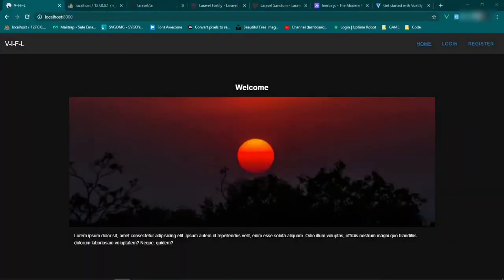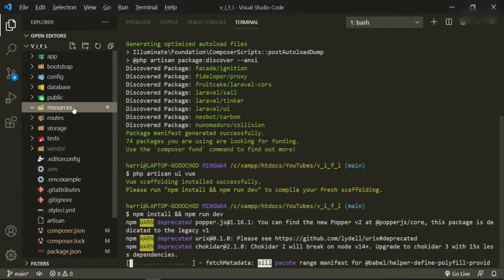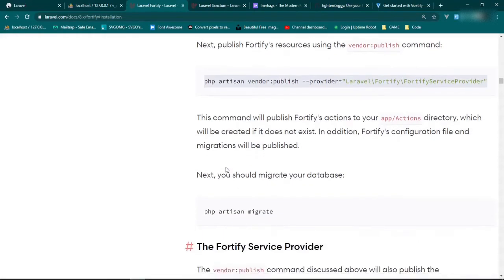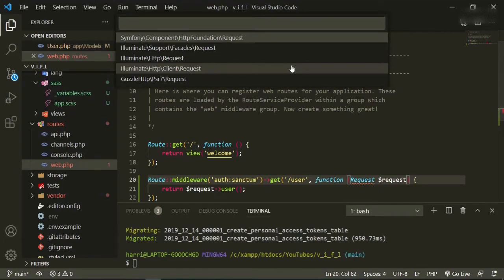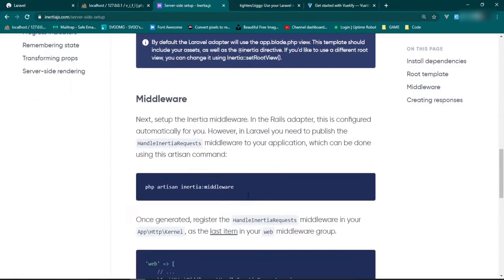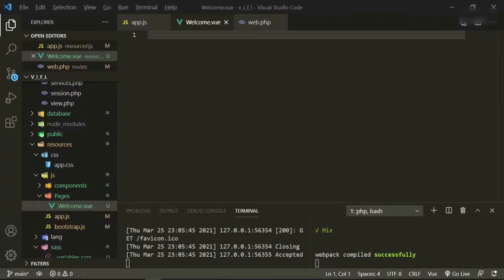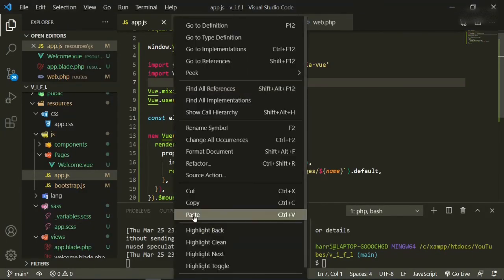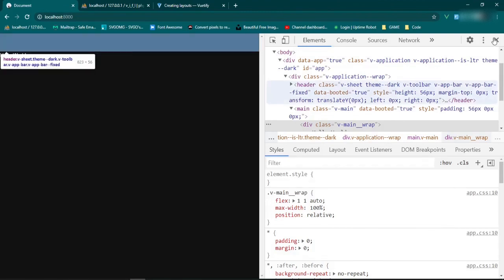V-I-F-L: Vuetify | Inertia JS | Fortify | Laravel 8 - Part 1 (Project Setup)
How to build a Laravel 8 project with Vuetify, Inertia JS, and Fortify

This is episode we setup Laravel, Fortify, Inertia, Vuetify and demonstrate using it together.

The project name is V-I-F-L.

📓 Video Chapters:
0:00 V-I-F-L: Vuetify | Inertia JS | Fortify | Laravel 8 - Part 1 (Project Setup)